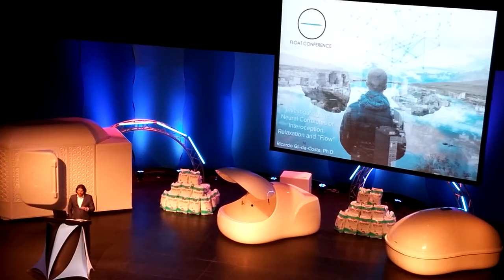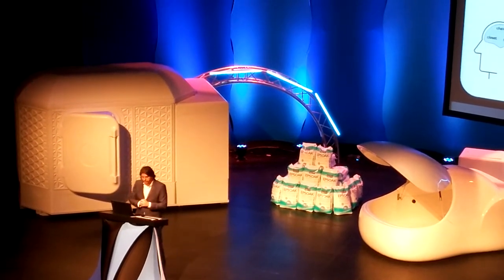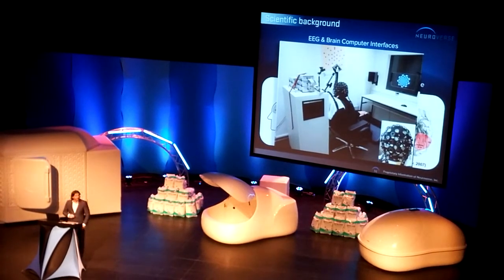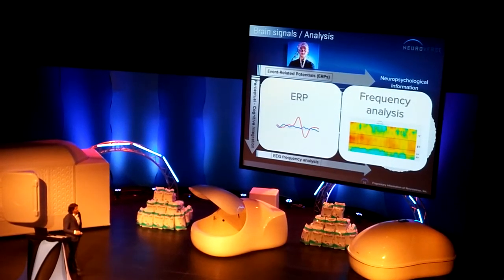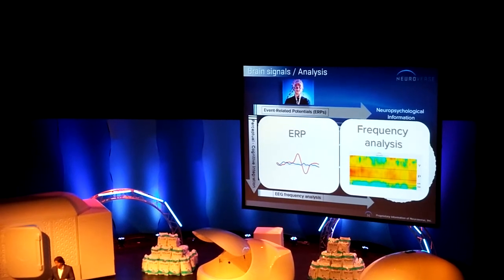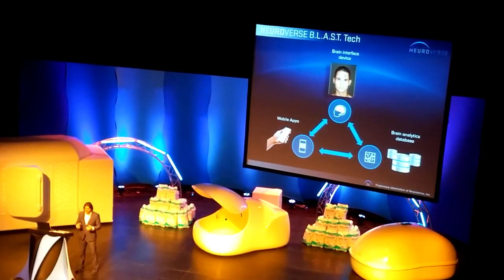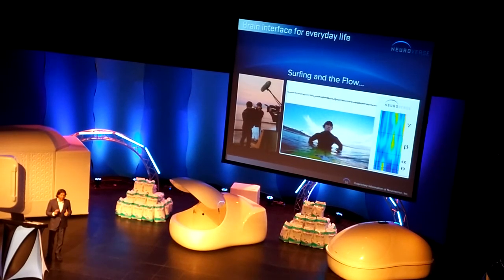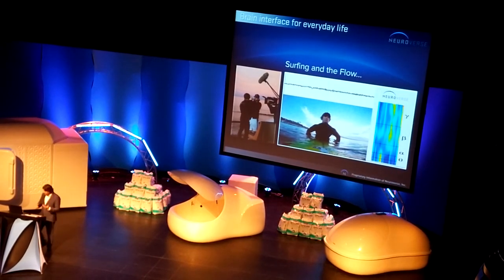Ricardo Gil De Costa on Neuroverse at the Float Conference 2016 part 1/2